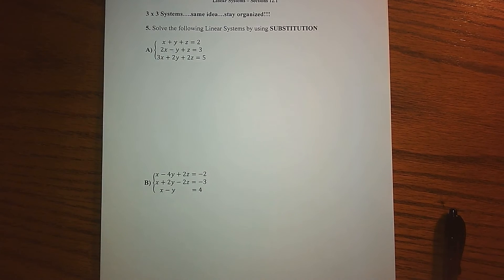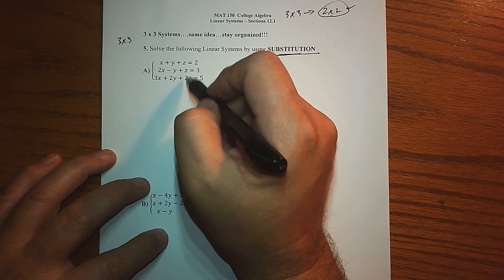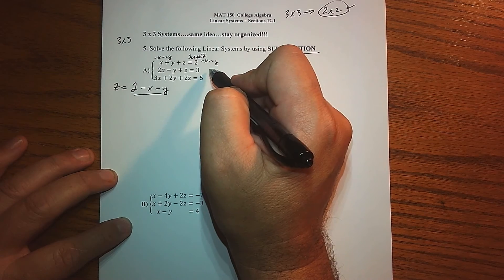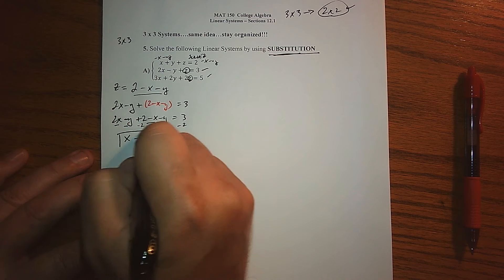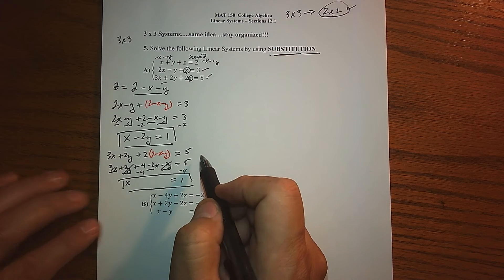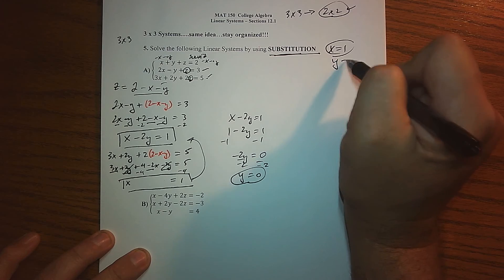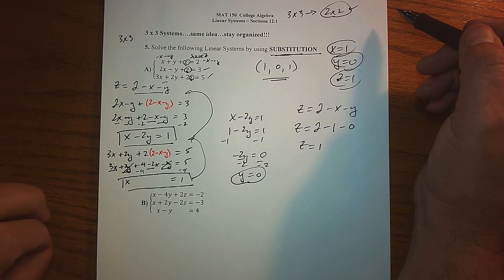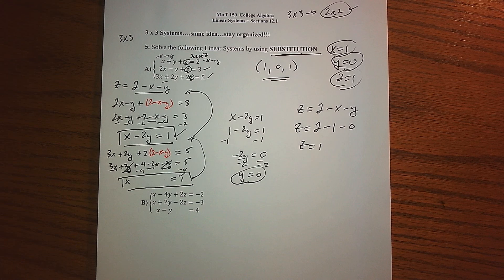MAT 150 Section121 Solving 3x3 Substitution Rd1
Created for my MAT 150 College Algebra Classes at GCC